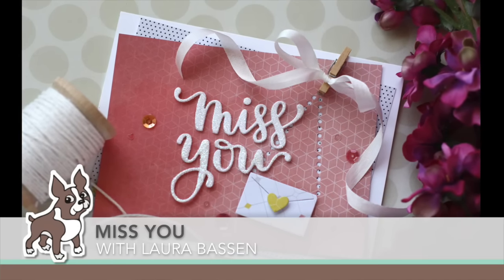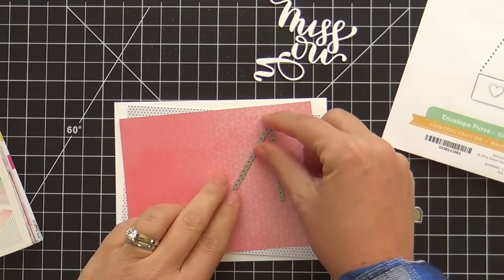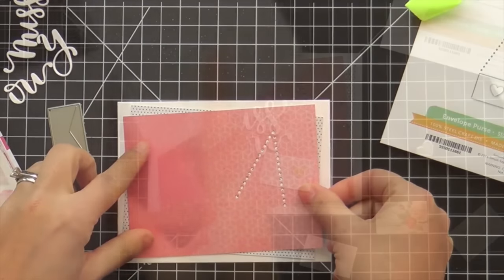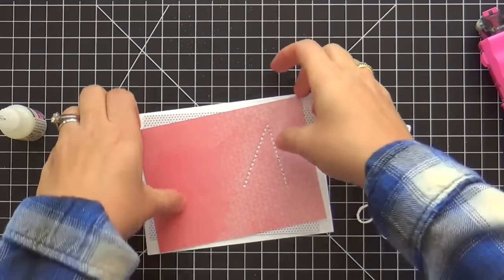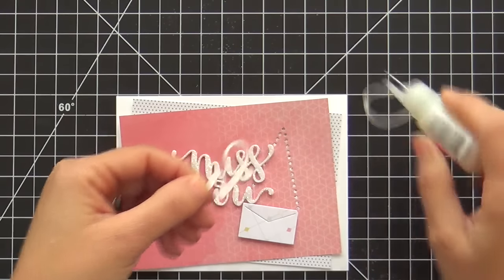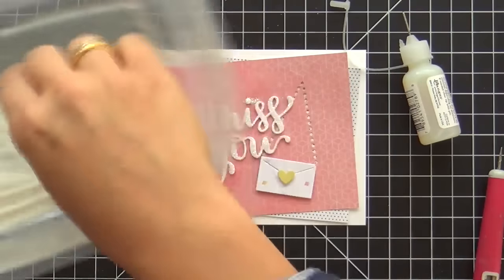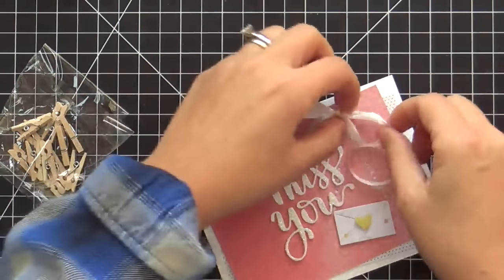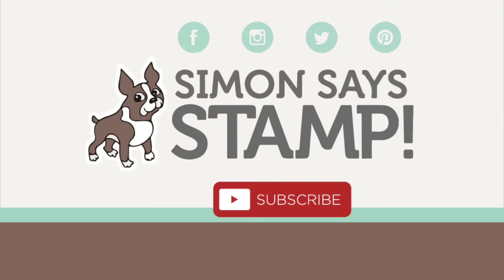Miss You by Laura Bassen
Follow along as special guest Laura Bassen makes this glittered sentiment beauty!

• Pink Paislee C'EST LA VIE 6 x 6 Paper Pad 310118  ——
• Neenah Classic Crest 80 LB REAM Smooth Solar White Paper Pack 250 Sheets  ——
• Little Things From Lucy's Cards TROPICAL PARADISE Sequin Shaker Mix LB104  ——
• DoCrafts WHITE FELT AND PAPER GIFT TAG KIT Create Christmas Papermania 157935*  ——